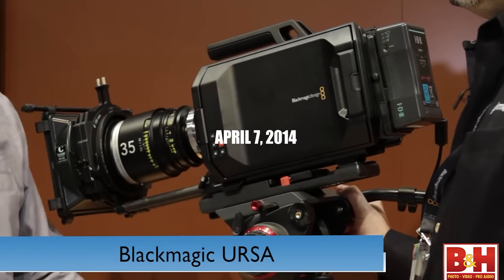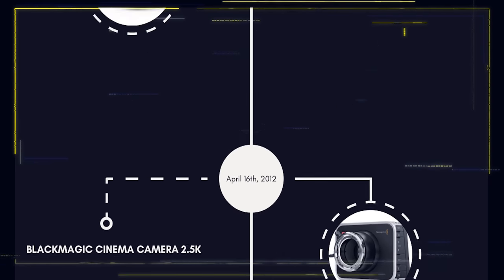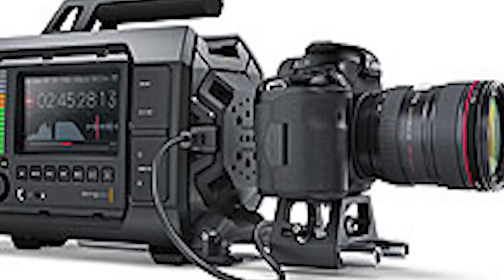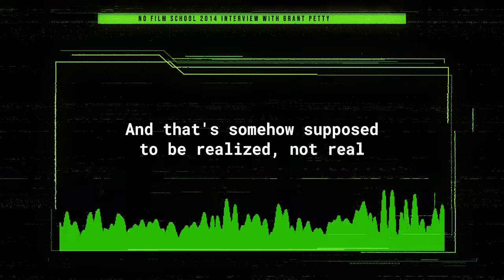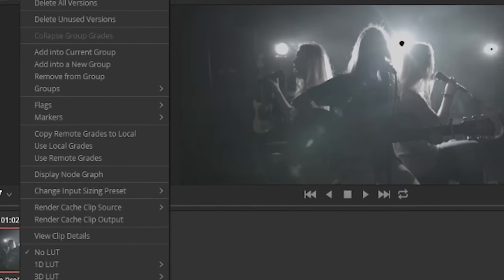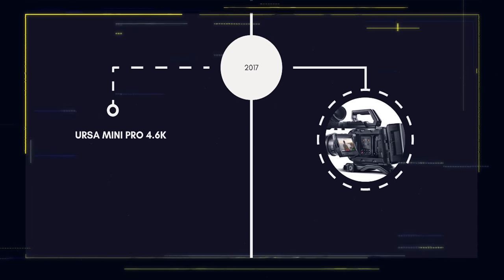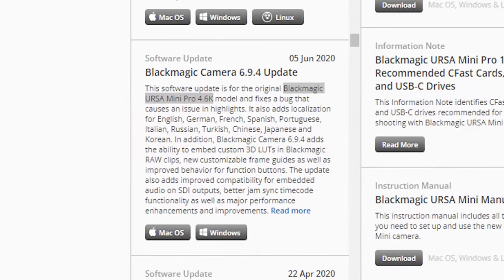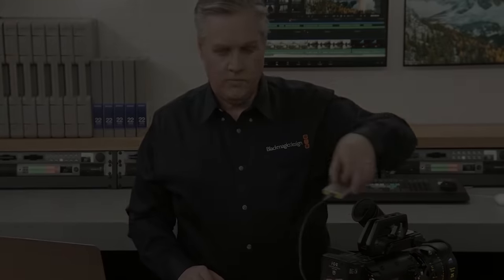The Camera ABANDONED by Blackmagic Design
Back in 2014, Blackmagic released the Blackmagic URSA to much fanfare. But almost 9 years after this we have yet to see another full-sized URSA model. Why was this camera essentially abandoned? And does it give us warning signs about future products in the URSA family?

Special thanks to Tim Buttner for helping smooth out some of my gaps in Blackmagic lore!

BMPCC6K Pro (CAGE SETUP BELOW)
BMPCC4K (CAGE SETUP BELOW)
URSA G2

🔥LIGHTS, LENSES & GEAR I RECOMMEND🔥
V-FLAT Background Boards
Panasonic Lumix 12-35mm
Smallrig Tripod
Rode NTG3B
Aputure 120D MKII

0:00 The Blackmagic URSA
0:45 Quick Blackmagic Design History for Context
1:26 NAB 2014: The Fist Blackmagic URSA
1:37 The URSA had everything including a swappable sensor system
2:00 Liquid Cooling System
2:10 The never released URSA HDMI DSLR model
3:00 Issues with the Primary URSA
3:13 Grant Petty Says There are no issues
3:37 Breaking Down The issues: Black Sun and Fixed Pattern Noise
3:49 Fixed Pattern Noise
4:27 The Black Sun Issue
4:44 The Davinci Resolve Black Sun Fix
5:11 Blackmagic Moved on in 2015 with the URSA Mini
5:30 Blackmagic Unable To Ship Ursa Mini 4.6k for almost a year
6:02 The URSA Mini family tree
6:33 Abandoned Support for The URSA Mini line
6:49 The URSA Mini Pro 4.6K G2 Abandoned Updates
7:49 8 YEARS of abandonment?